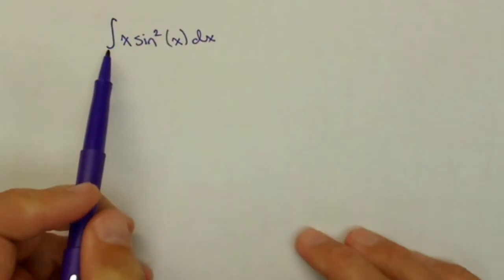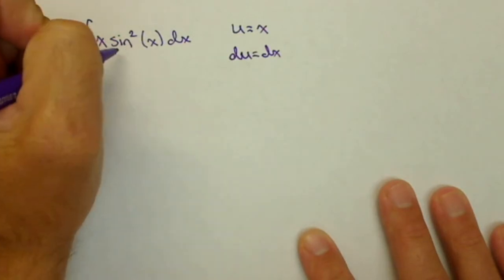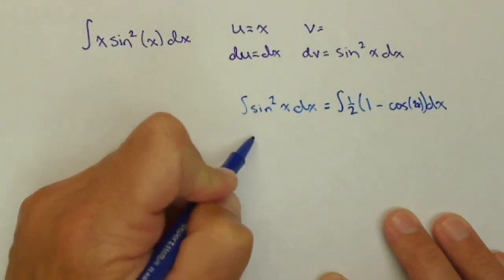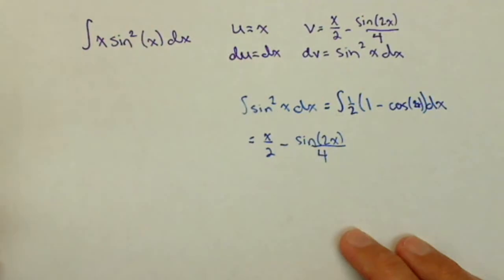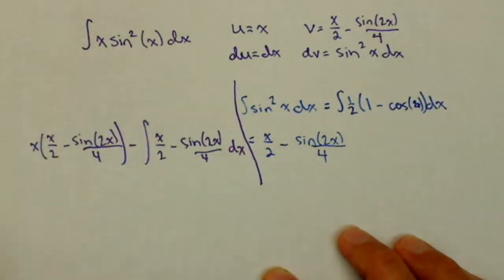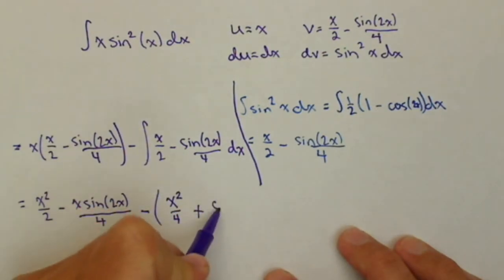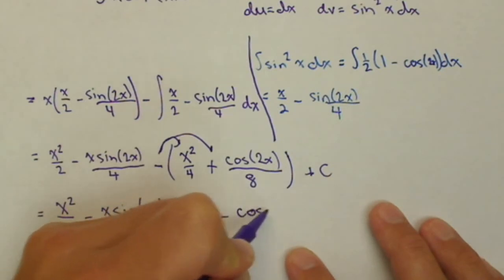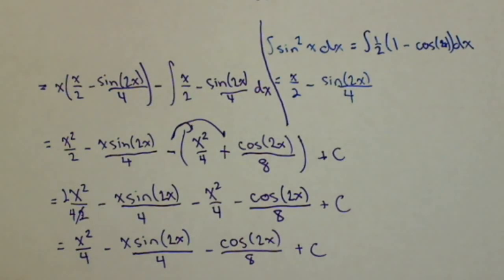Integration by Parts involving sin squared